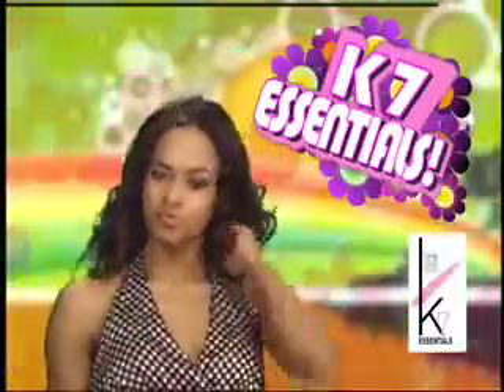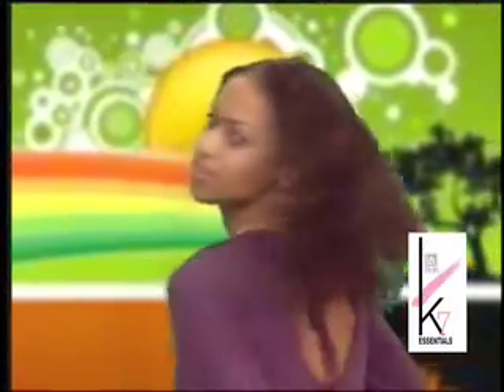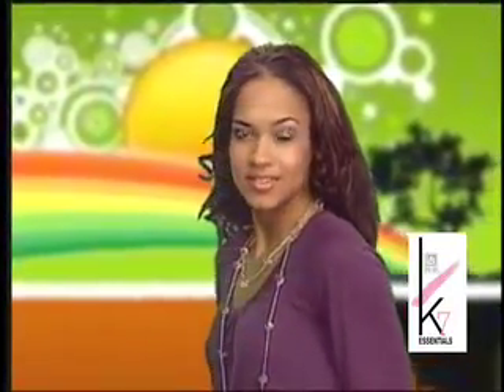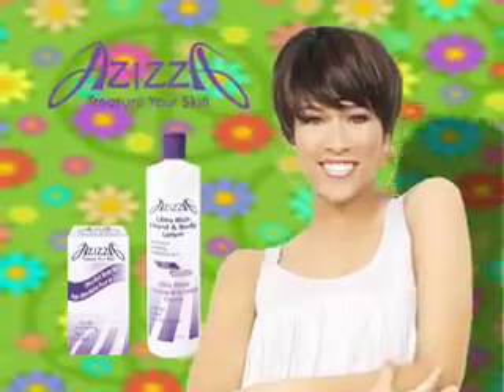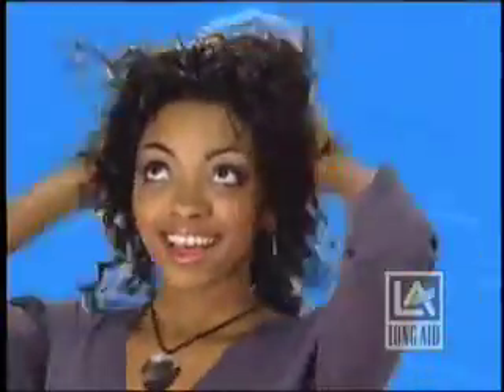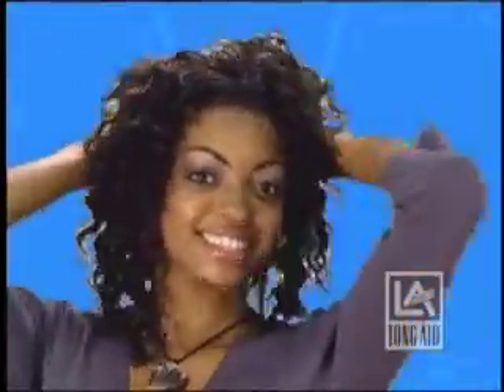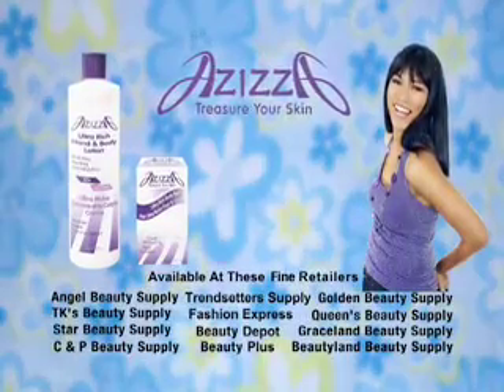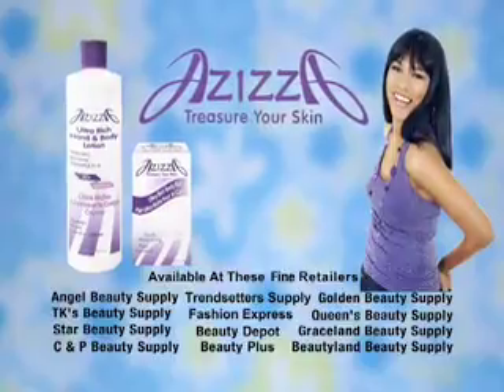Azizza Combo V4 w stores